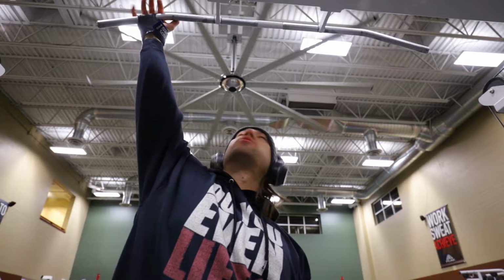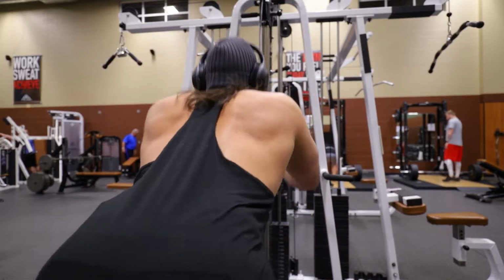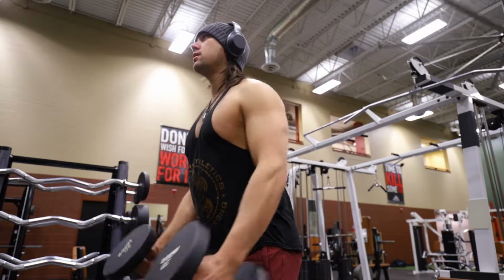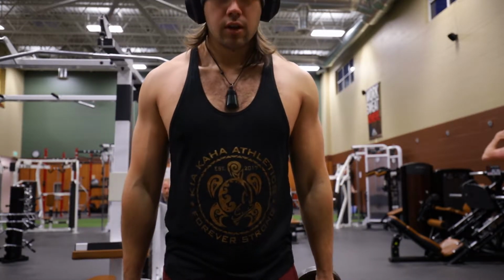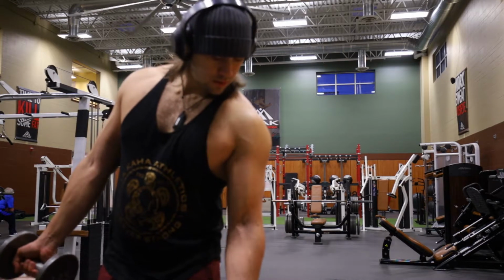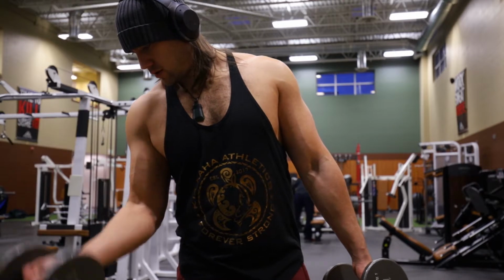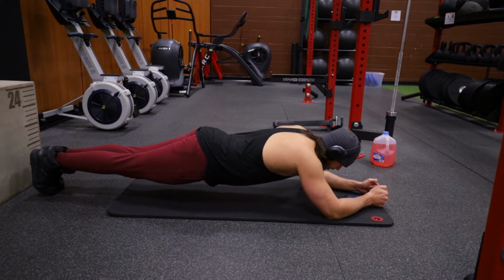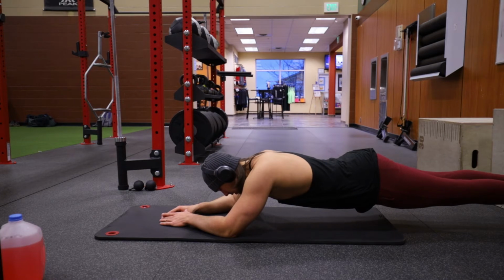WOD 21 - DUP Based Pull Workout